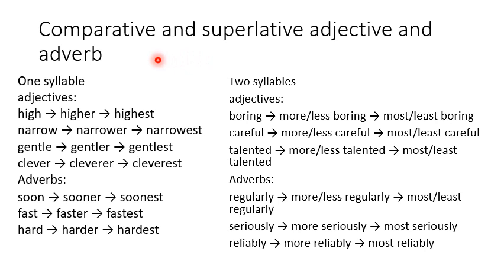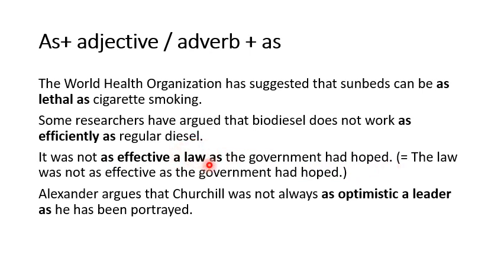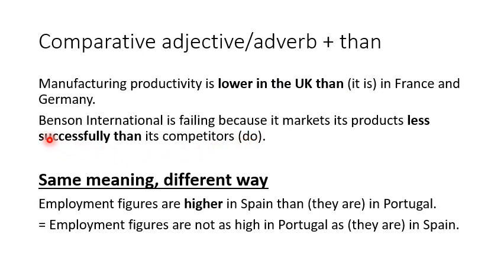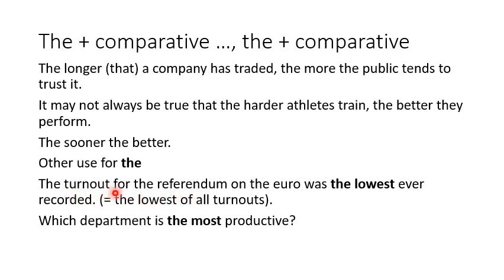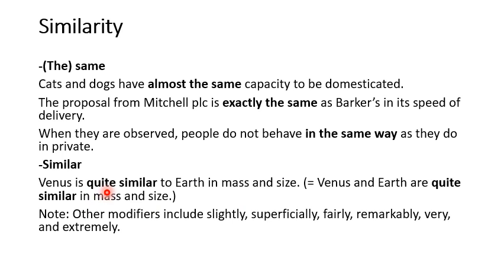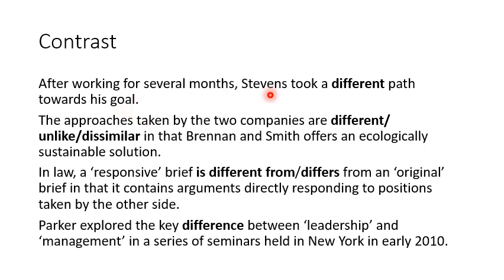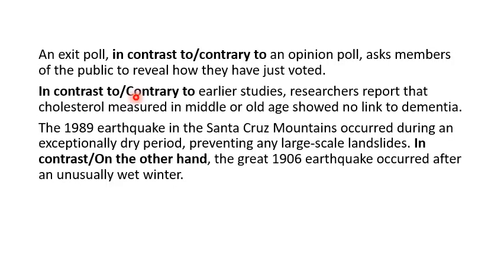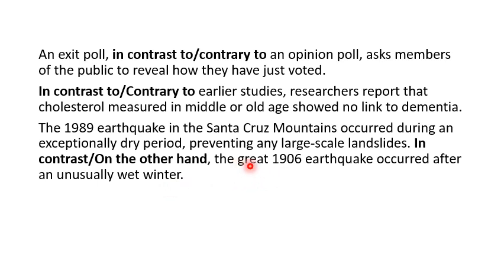Comparing and contrast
English IV-Mechanical engineering-Wasit University
Dr.Raghdan Muhsee